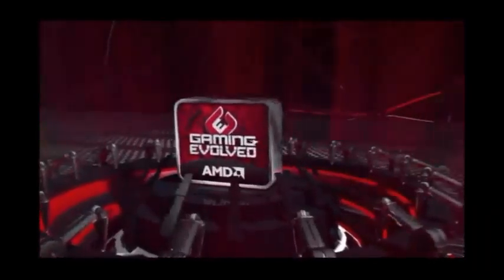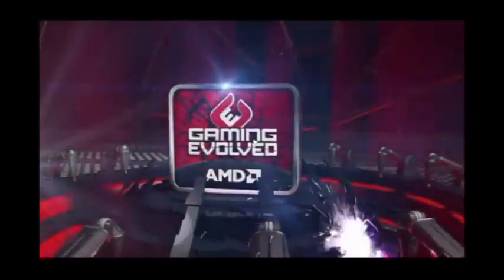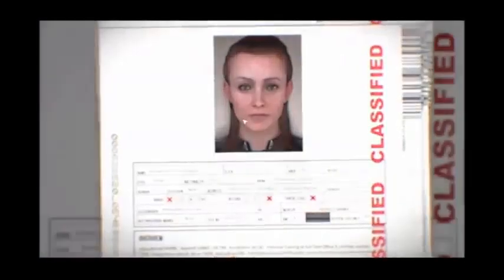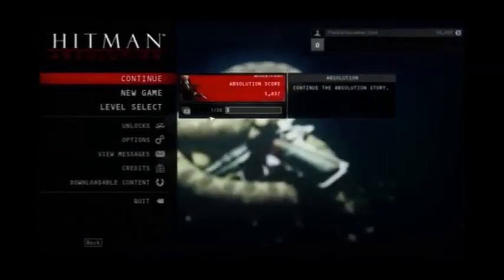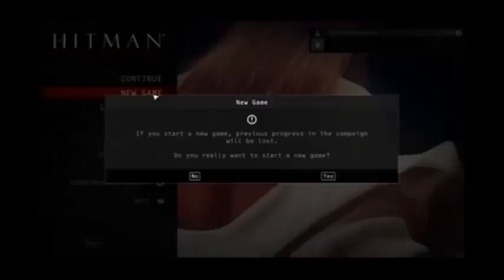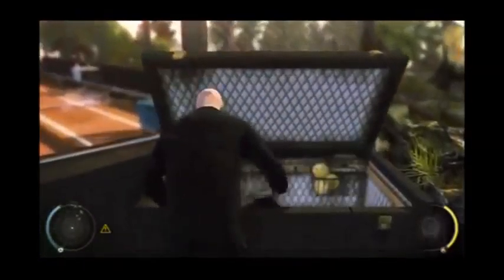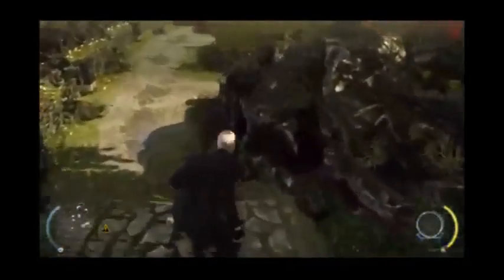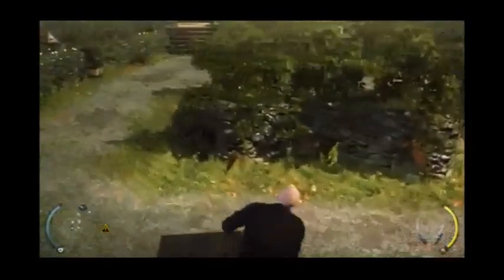Hitman Absolution Episode 1: Walk Soft and Shoot a Bunch of Stuff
Cody and his buddy Ian try to tackle Hitman Absolution on Expert difficulty and it is totally a breeze for them. Nothing bad happens at all. Their cover isn't blown. They don't shoot everyone. It works out great.

You'll continue to get more awesome stuff from us each week.